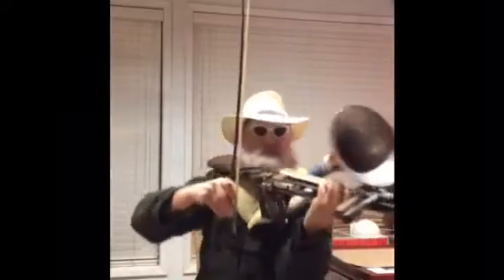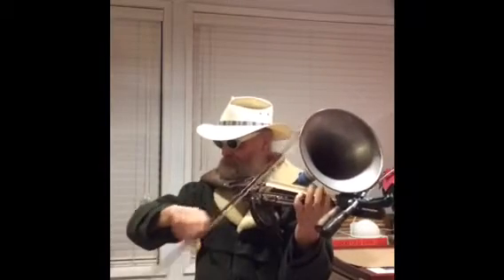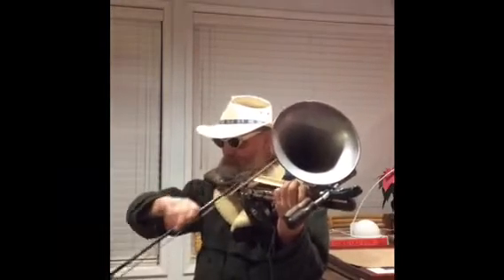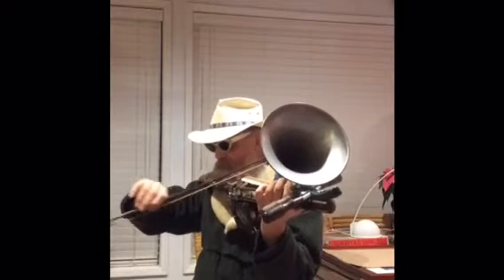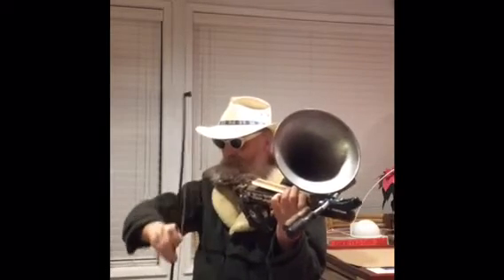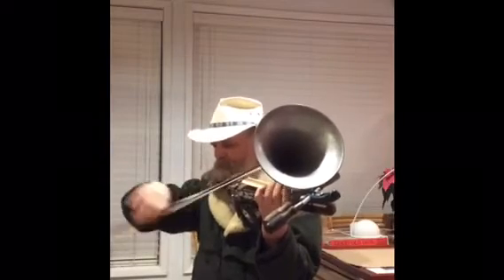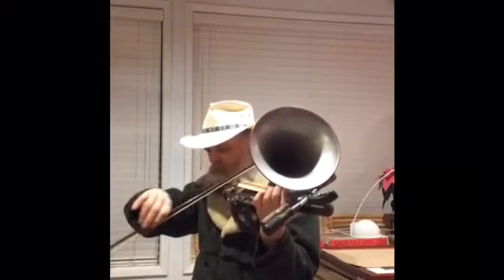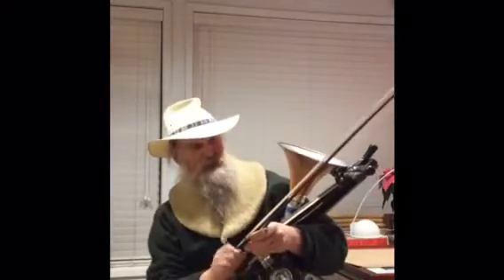Eighth of January with fiddle description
A traditional fiddle tune played on a non-traditional fiddle in the key of C#
A Falling Raybans production.